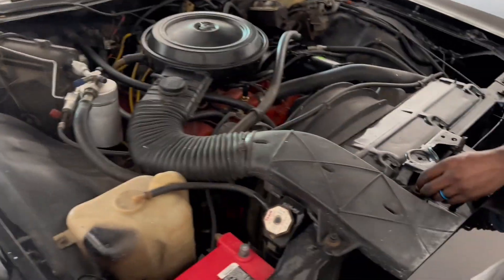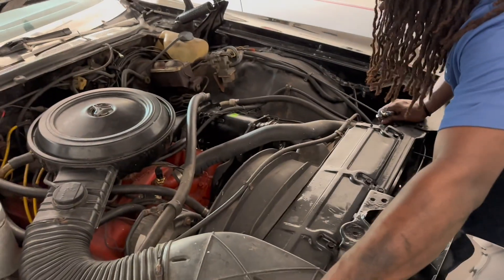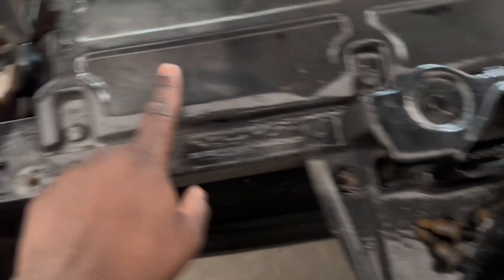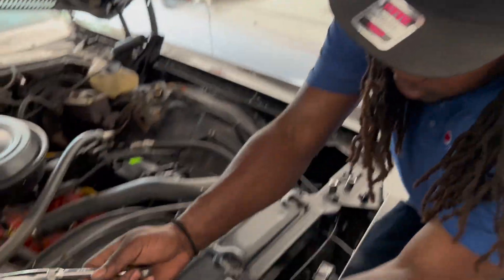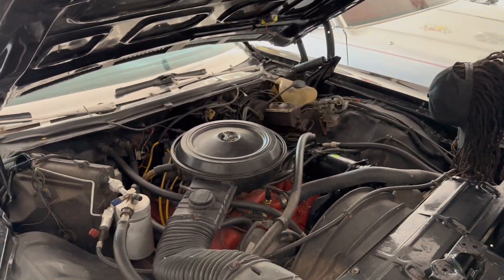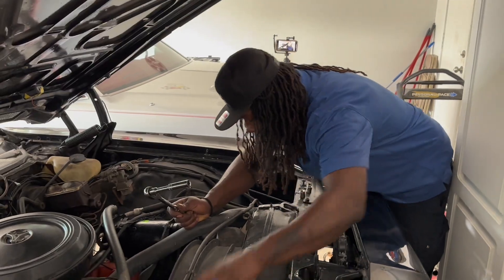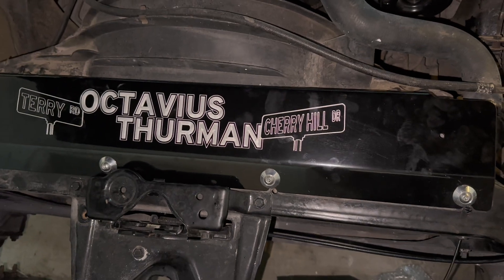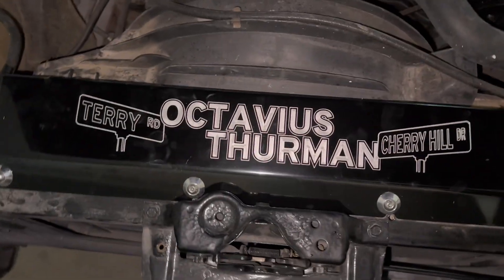Giving my 75 Caprice a Makeover - You Won't Believe What Happened Next!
This video is showing a new part i put in my 75 caprice convertible . Details makes a car and the radiator cover from sandman designs is a small details that separates boys to men on my vert